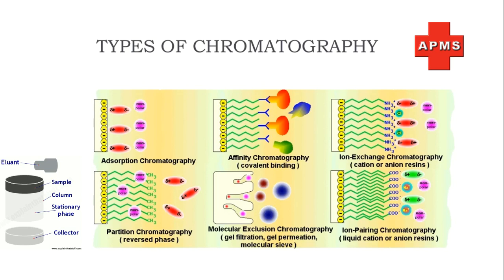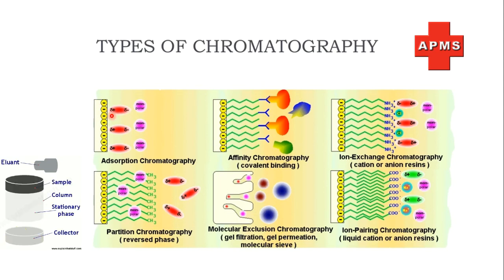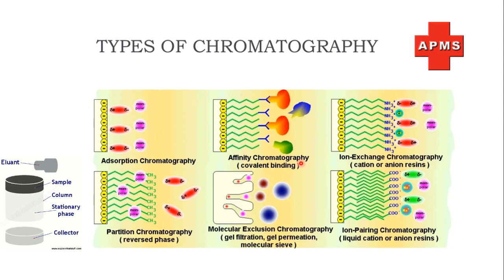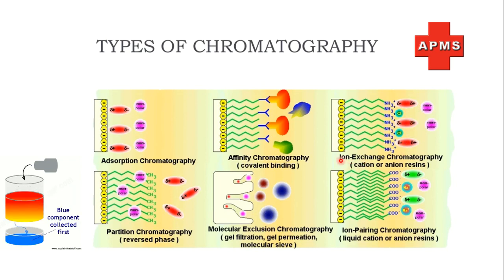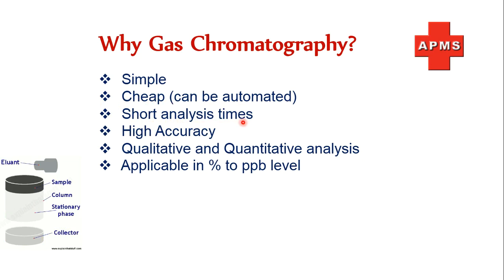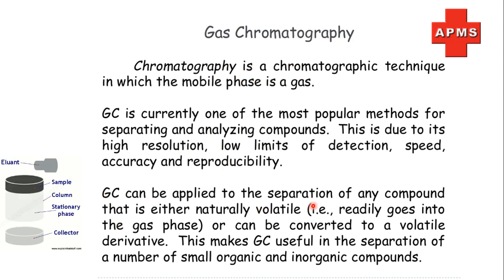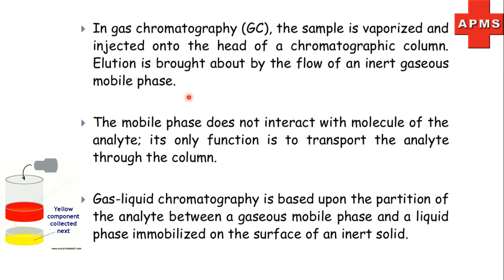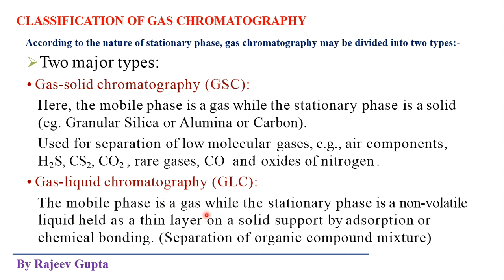#2 Introduction (Part 2) Gas Chromatography BSc Chemistry SEM 5 By Rajeev Gupta